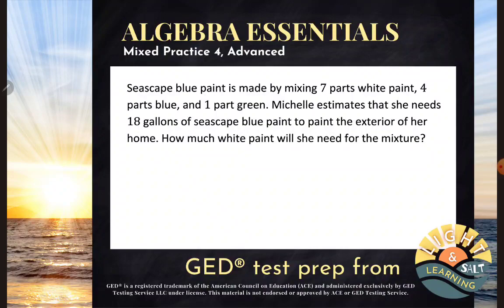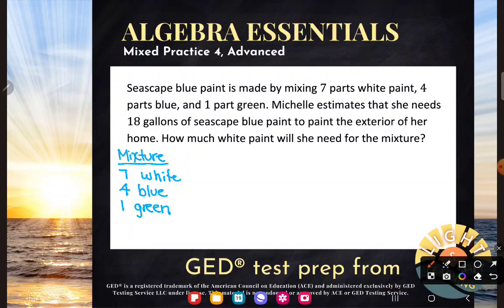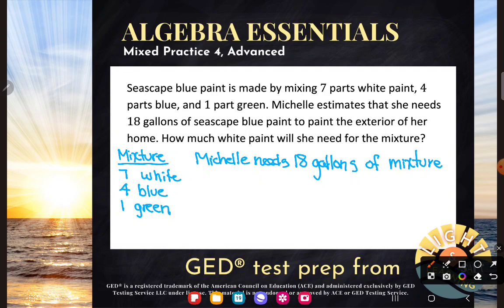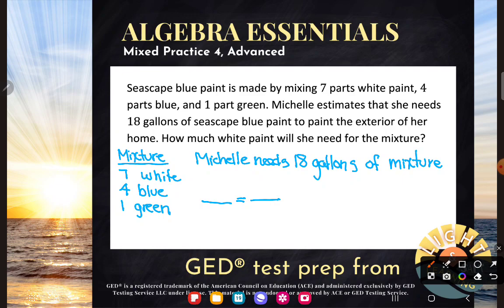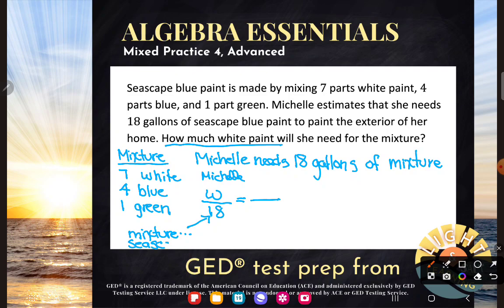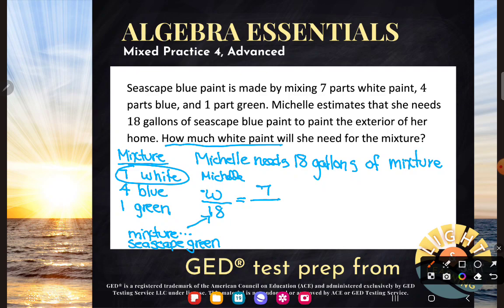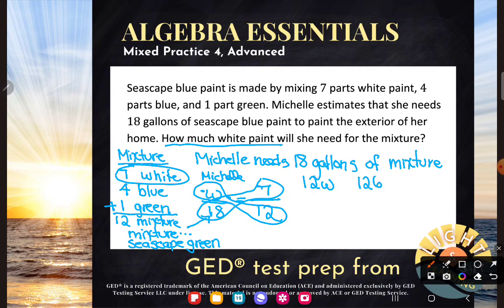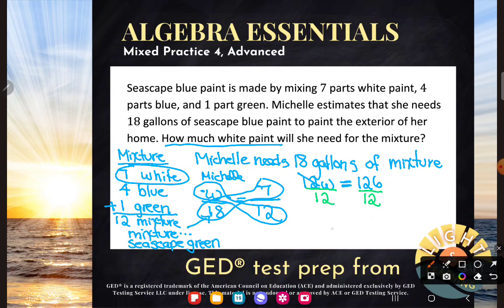GED® Math: Multistep Ratio Word Problem (1.MP4, Adv, # 6)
Algebra Essentials, Mixed Practice 4: Equations & Inequalities, Advanced Level, # 6

Proportions are not always simple. They can give you too much information or not give you exactly what you need in order to set up an equation of equivalent ratios. Follow along as Kate guides you through organizing your information so we can effectively use proportions to tackle this word problem.